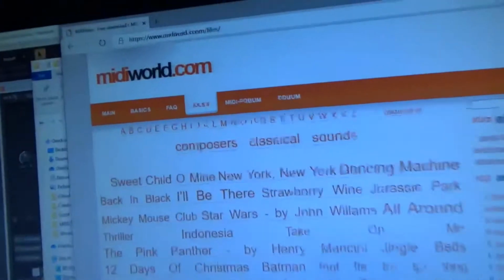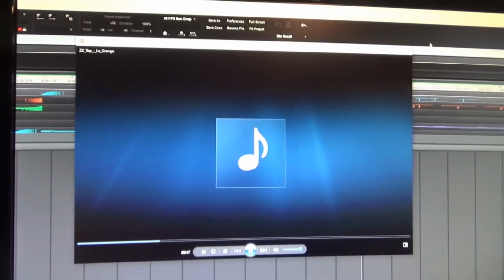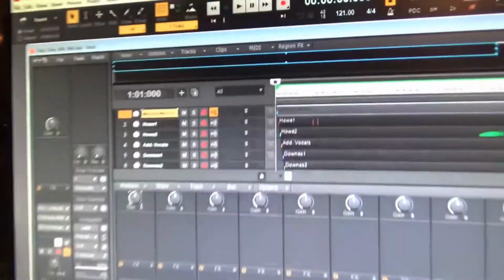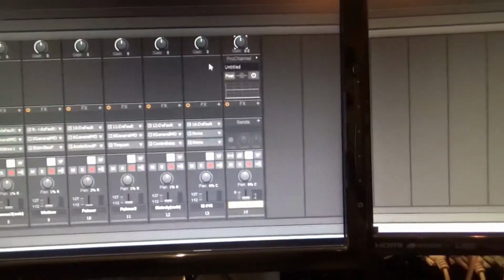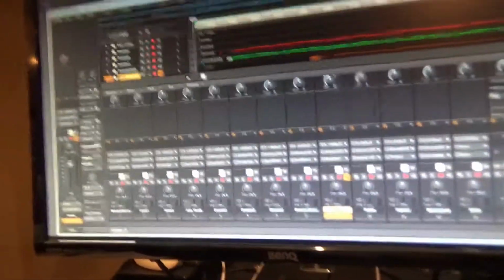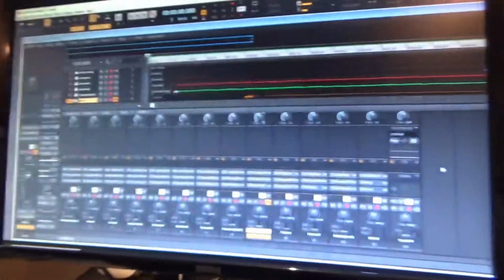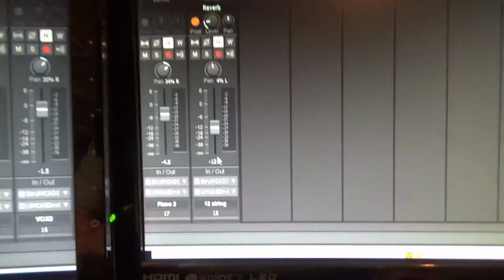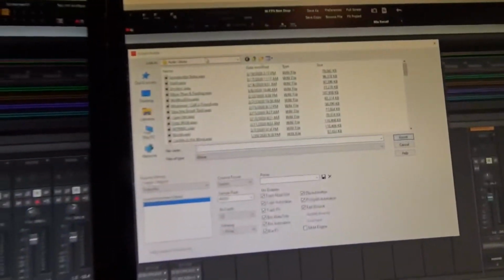How I Make Audio From MIDI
This is how I have fun in my Home Studio.